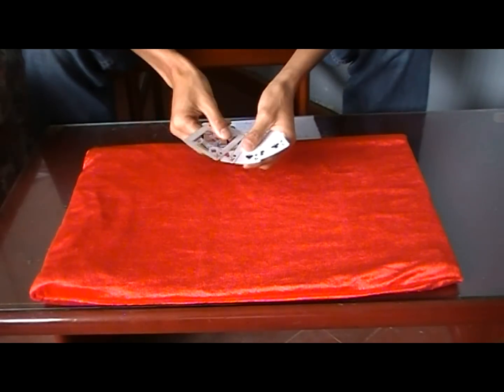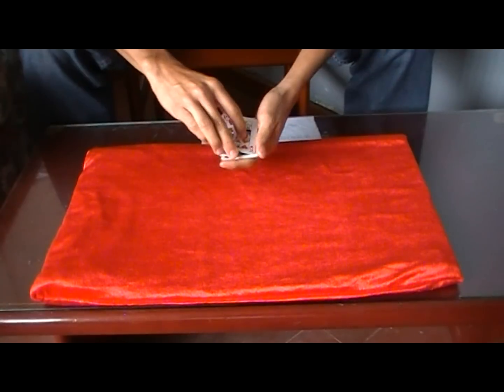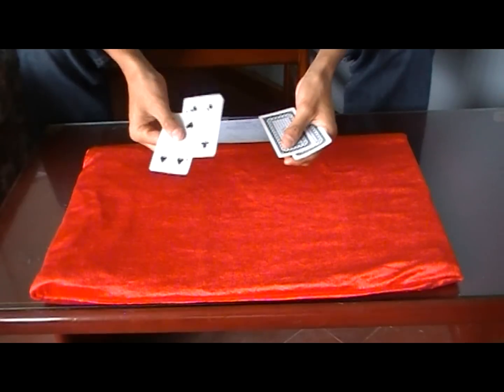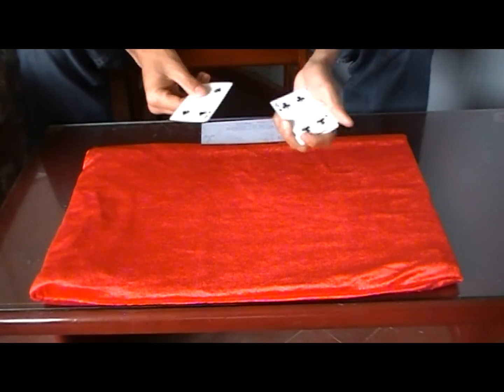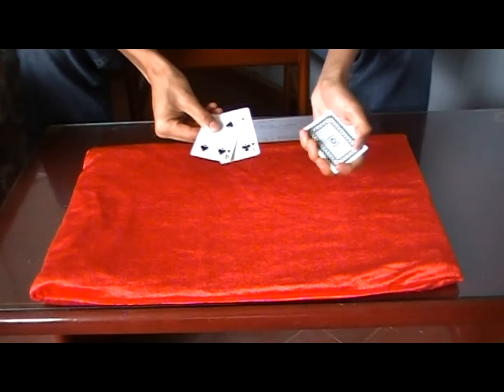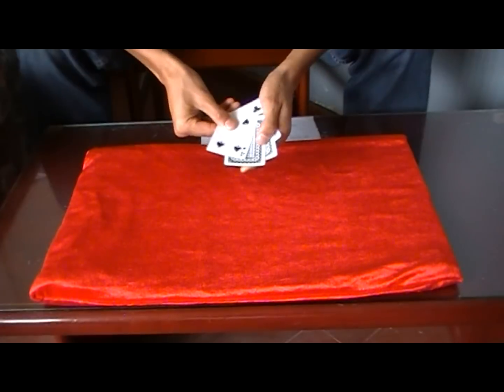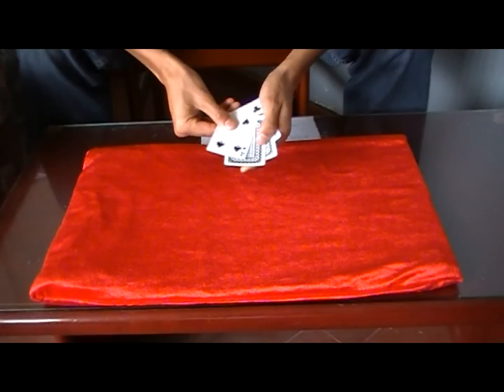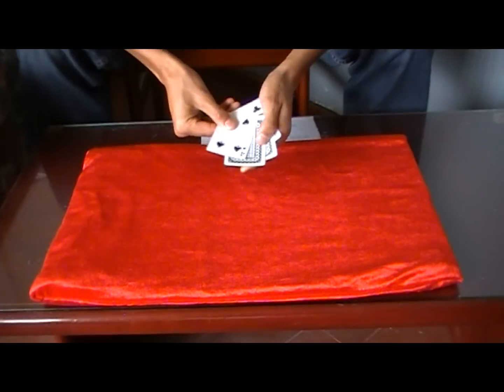King Brand by Bill Goodwin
My performance or Bill Goodwin's King Brand. Enjoy!